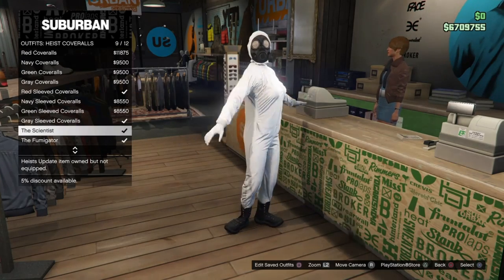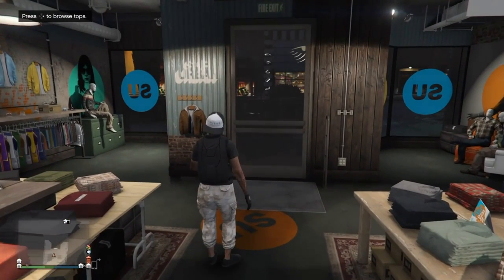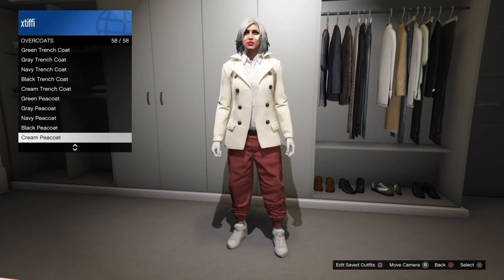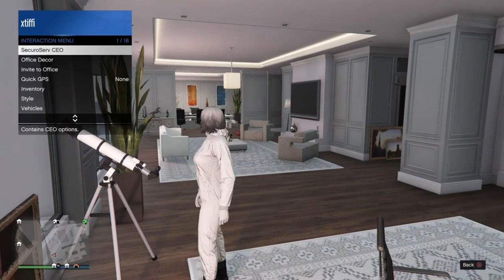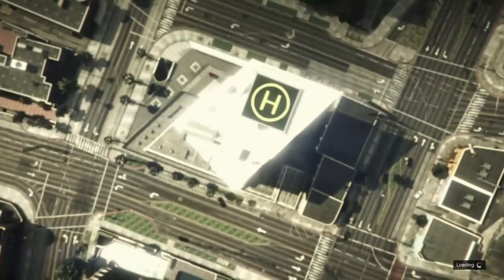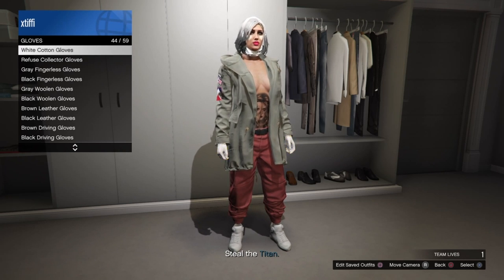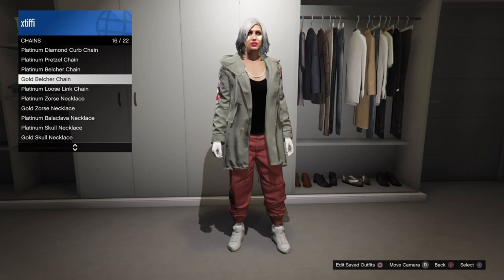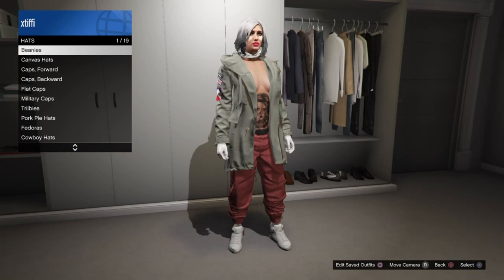GTA5 | Outfit Glitches: No Bra with Joggers + Chemical Hood (Female & Male)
Male can complete same glitch to be shirtless/have invisible torso under an open jacket with the Chemical Hood---

---Glitch can be completed with other jackets that you cannot put White Business Shirt with but Chemical hood may glitch away---

No Bra w/Joggers + Chemical Hood Glitch (Female &Male):
1. Put on Joggers and any Closed/Buttoned Suit Jacket with White Button-Up Shirt Only (no hat, masks, or accessories)
2. Go to Tops - and choose any Open Suit Jacket, Denim Jacket, Overcoat, Bomber Jacket, etc that keeps the White Button-Up Shirt on and save (Choose Fitted Leather Jacket if you don't want the chemical hood then change back to any other Open Jacket after glitch... thanks Shae S
3. Go to Outfits - Heist Coveralls - and put on any of the Chemical Mask outfits but do not save
4. Run to telescope, press right on D-pad until you stop at but do not look through telescope and hood/mask will come off
5. Open Interaction Menu - Style - and put on your saved outfit
6. When you walk away, the chemical mask will glitch onto your saved outfit
7. Save your outfit and open your Interaction Menu - Style - and spam your saved outfit for about 15 seconds
8. Go to Online - Jobs - Rockstar Created - and choose any Mission (Titan of a Job, Los Santos Connection, etc)
9. Start job and when you spawn in, you will have an invisible torso
10. Go to closet, save outfit, add gloves  (do not change top/joggers/shoes), and save again
11. Leave job through phone and when you spawn into a session, you will have the jacket on without a bra and Chemical Hood up
*Add/remove necklace to remove Hood or follow steps below to adjust it down...

*Hood Down*
12. Run to telescope, press right on D-pad until you stop at but do not look through telescope and hood will go down
13. Open Interaction Menu - Style - and put on your saved outfit
14. When you walk away, the chemical hood will be down and you can save, add hats/masks, and any other none neck accessories

**This No-Bra Glitch will work with any bottoms but is especially useful for those that you are not able to complete the 9-5 Outfit Glitch with for Female aka pants that are non-purchasable like joggers or bottoms from the Director Mode Glitch.

For a simple method to do No Bra Only with purchasable pants, purchase/put on the Outfits: Business Skirts: The 9-5 at any clothing store desk or in your closet, select your desired open jacket top that shows no bra, and select pants, shoes, accessories, etc to complete the outfit.

Join my crew TIFF.. search "XTIFFI" on Social Club!

Video Music: The sound of my voice ;)